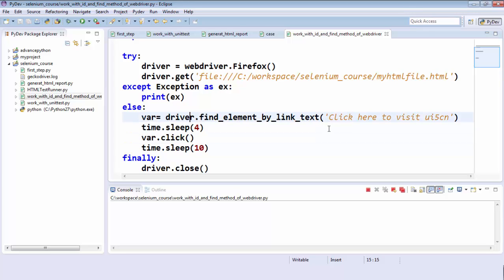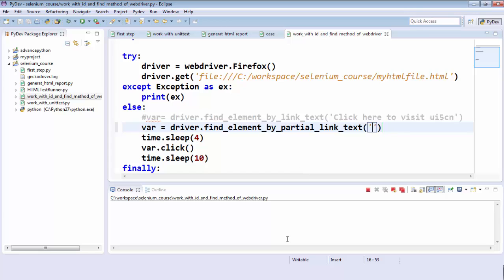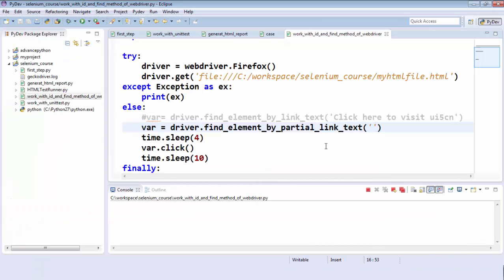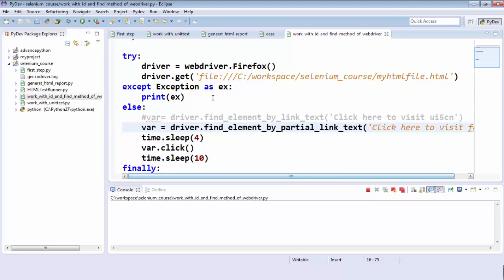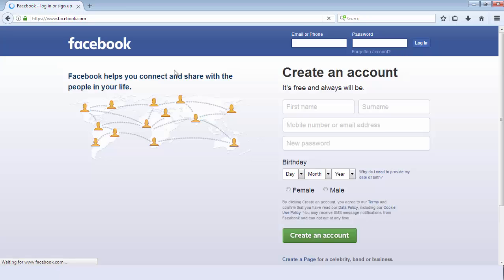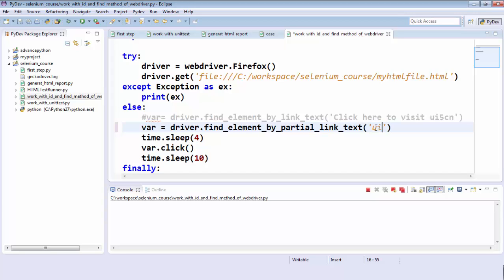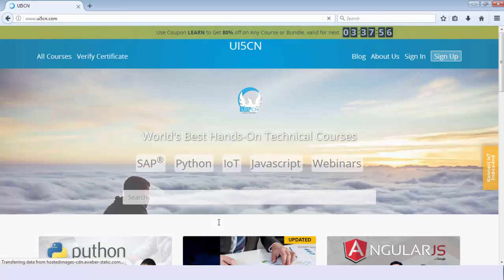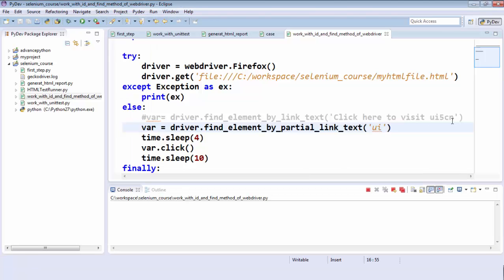Find Elements by Text in Selenium with Python